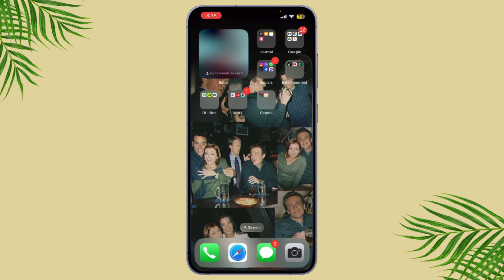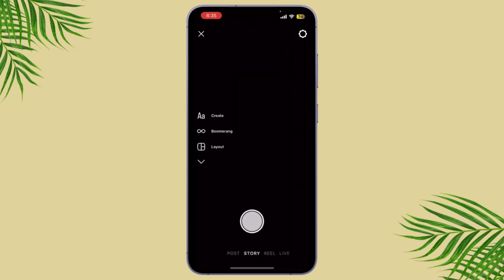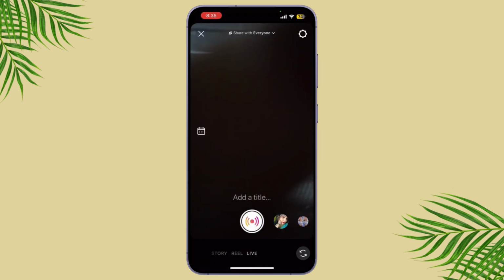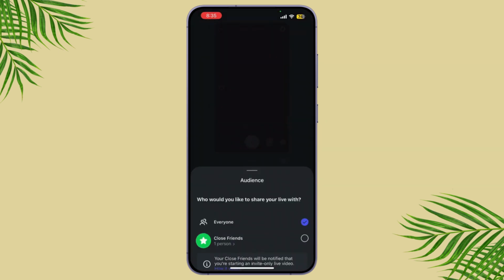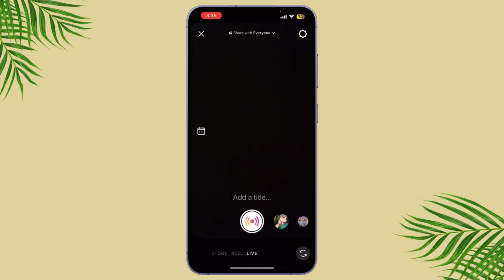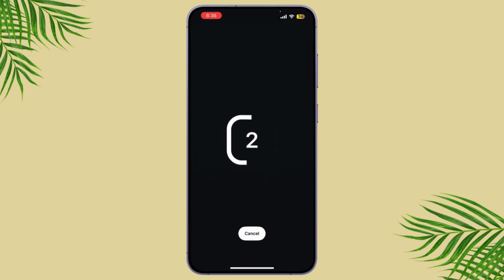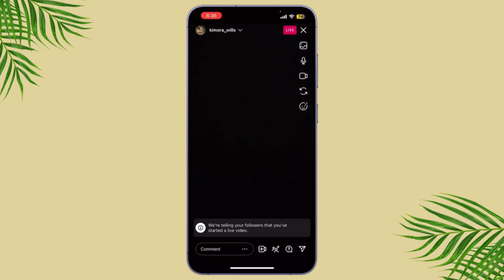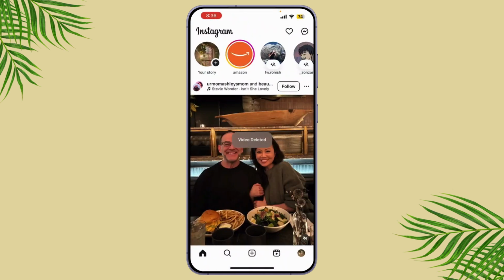How to Go Live from Instagram | Start Live Broadcast on Insta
Want to start a live broadcast on Instagram? This video will guide you through the steps on how to go live from Instagram quickly and easily. Whether you're asking, "How do I start a live video on Instagram?" or need help with Instagram Live settings, this tutorial has you covered. Learn how to engage with your audience in real time and make the most of Instagram Live. Watch now to see how you can go live on Instagram today!

Timestamps:
00:00 How to Go Live from Instagram
00:06 How to Start a Live Broadcast on Instagram